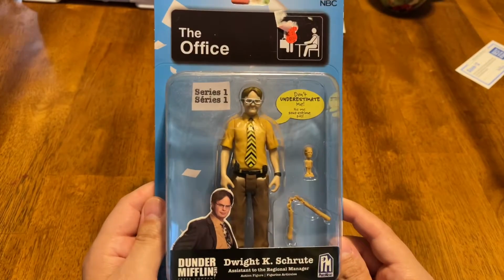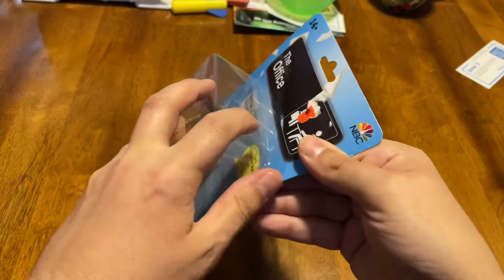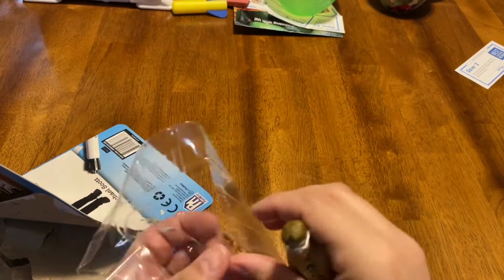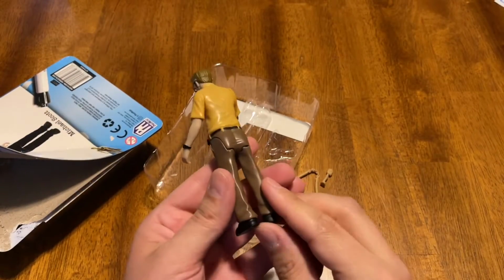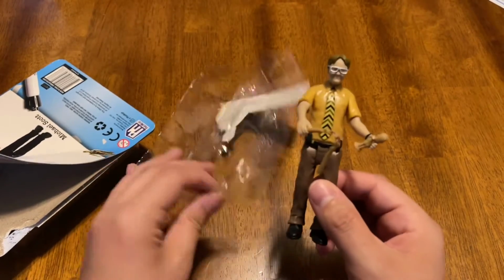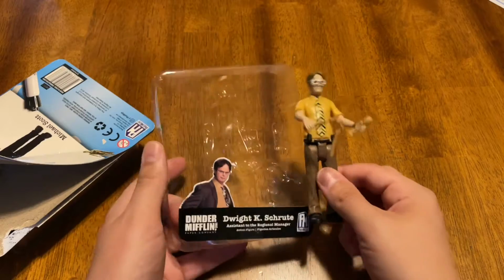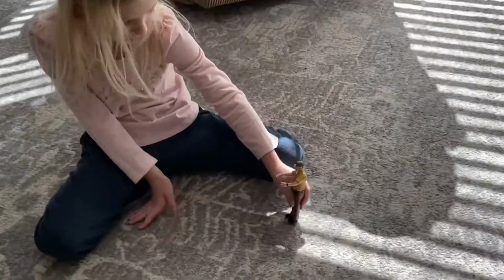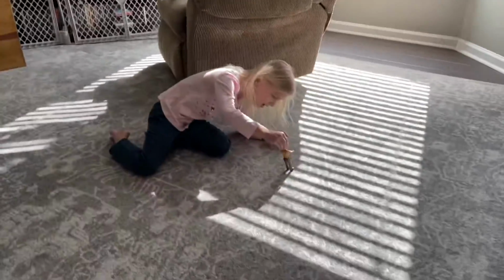Dwight K Schrute Assistant to the Regional Manager action figure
In todau’s video I open a Dwight K Shrute action figure and look at it. Then I catch my kids playing with it.